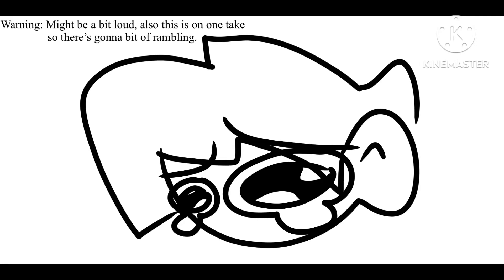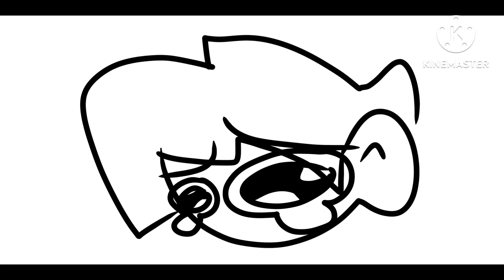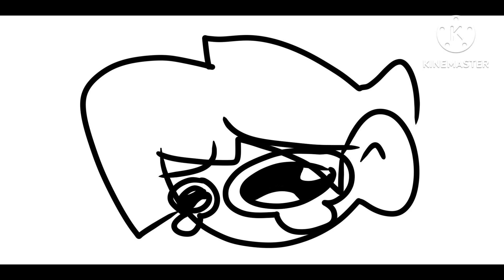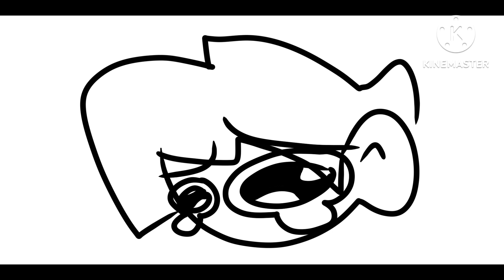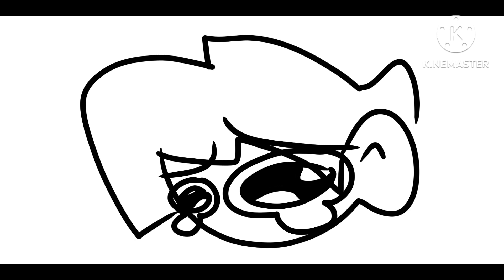A Quick Thank you Message. :)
I promise I’m working on something for reaching 1k, just wait pls-

But again, thank you all so much helping me reach a milestone I dreamed to have.
I promise I’ll tell you guys my story since I really need to get it out of my chest.